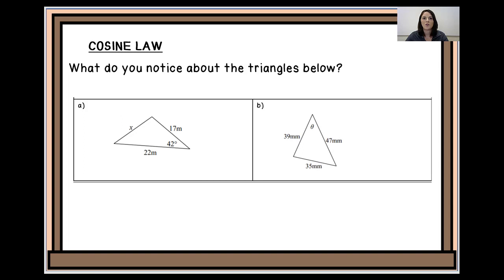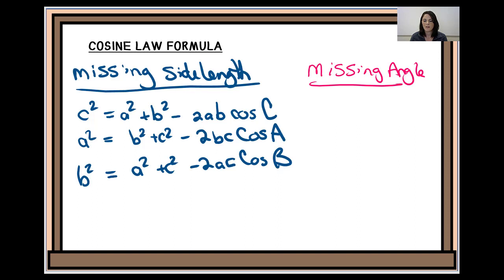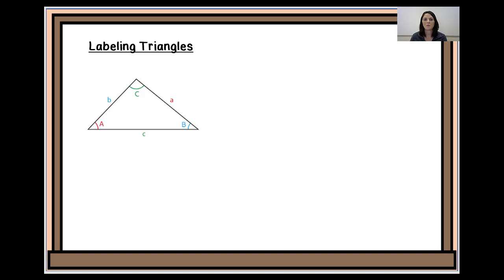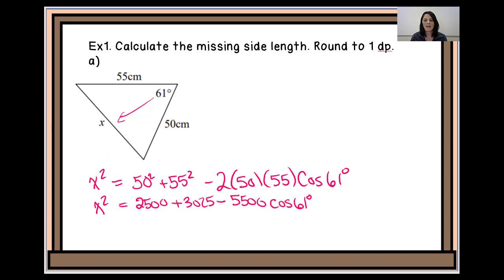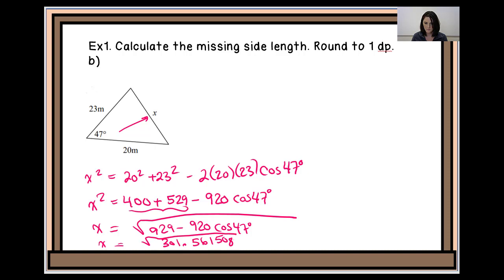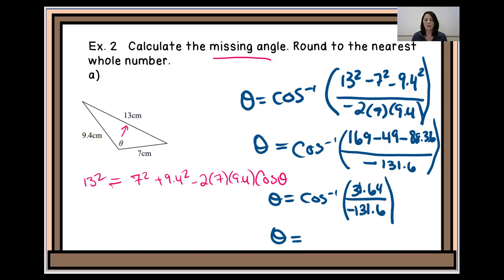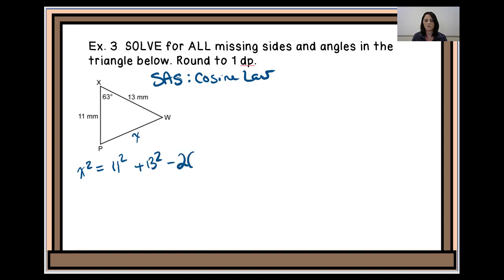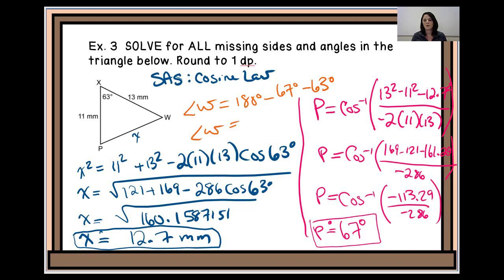Trigonometry Cosine Law Non-right Triangles mpm2d video lesson day 41a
Students will use the formula for the Cosine Law to solve acute trangles given SAS or SSS. We will work through examples of solving for missing side lengths as well as missing angles. Students will then solve the triangle, by calculating all missing angles and side lengths.

CORRECTION:
Ex. 3 angle P = 66 degrees and angle W = 51 degrees.  ALSO typo in the denominator... should be 12. 7 instead of 13.
Epic fail Mrs. C!